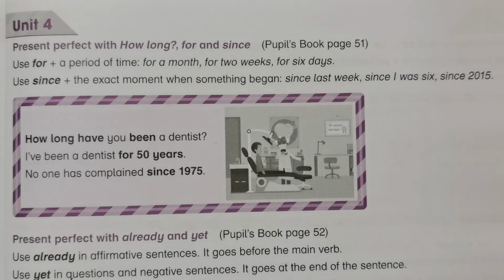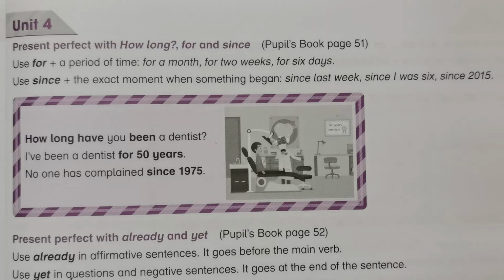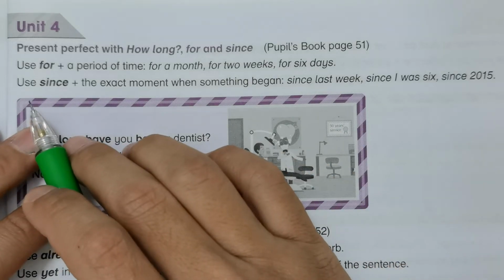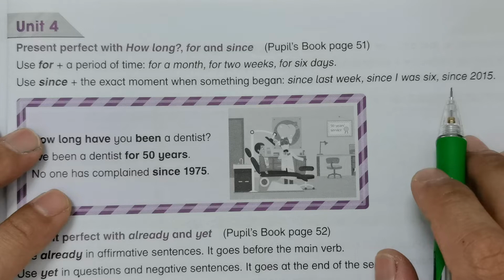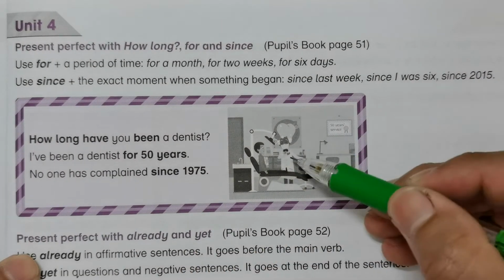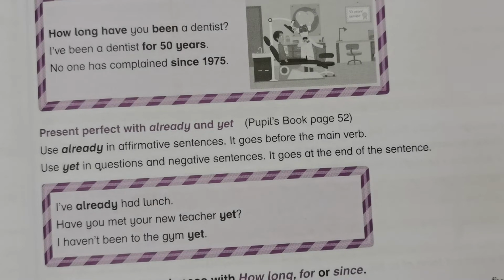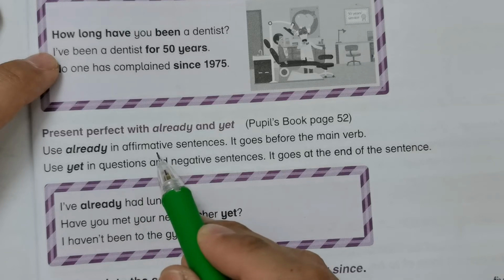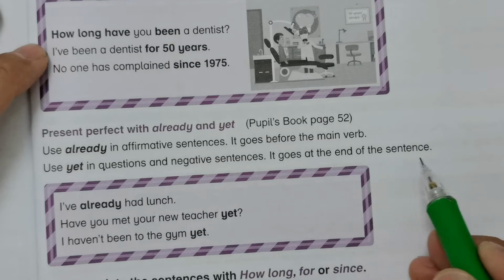Year 6 Academy Stars Workbook Answer Page 121🍎Unit Grammar reference🚀Unit 4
Year 6 Academy Stars Workbook Answer Page 121🍎🍎🍎Unit Grammar reference🍉🍉🍉Unit 4🚀🚀🚀Learning Ingredients - present perfect tense, present perfect tenses, present perfect, for, since, already, yet, how long, past participle, auxiliary verb, complete sentences, affirmative sentences, negative sentences, questions🌈🌈🌈How to Learn English🎃🎃🎃English Language Learning

👉🏻👉🏻👉🏻Unit 4

👉🏻👉🏻👉🏻present perfect tense, present perfect tenses, present perfect, for, since, already, yet, how long, past participle, auxiliary verb, complete sentences, affirmative sentences, negative sentences, questions